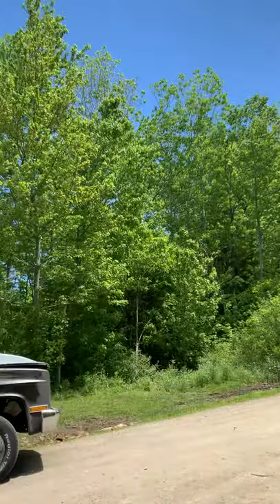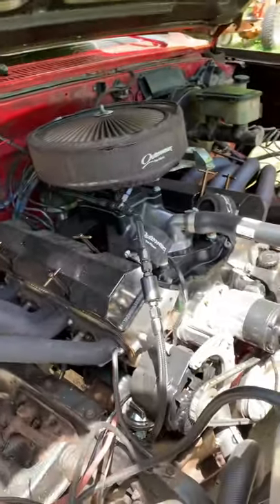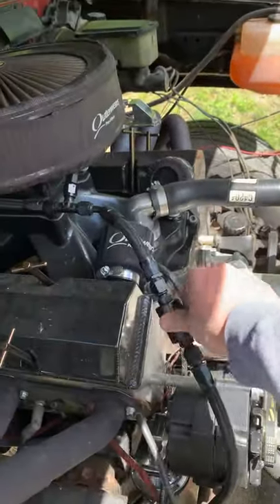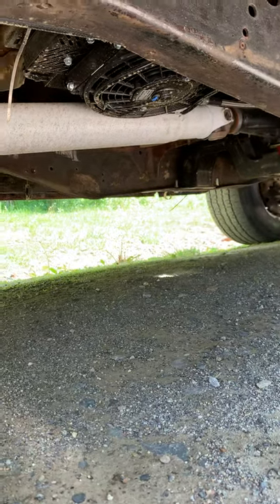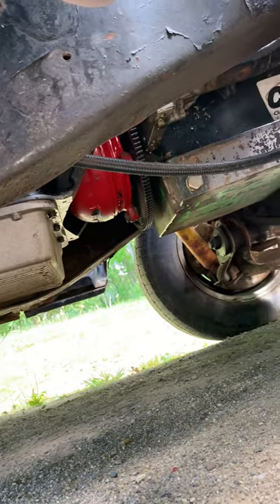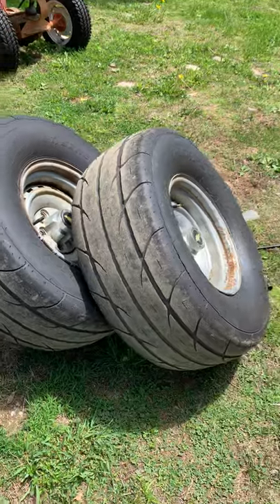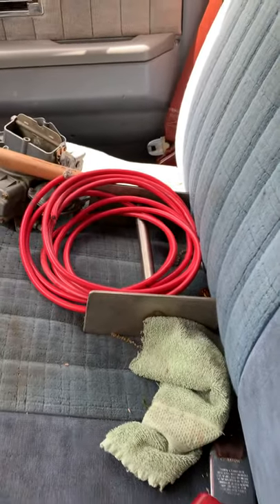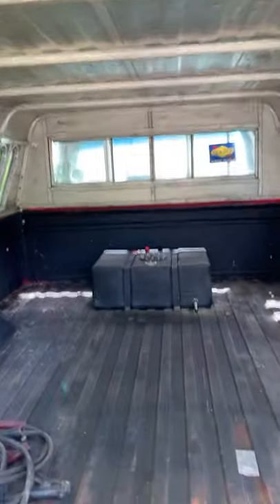C10 update 5/31/20